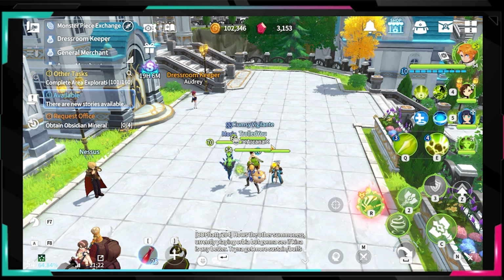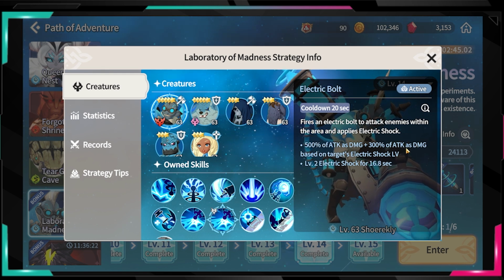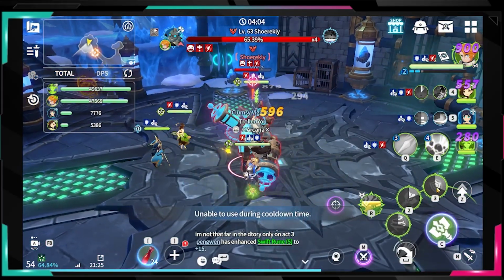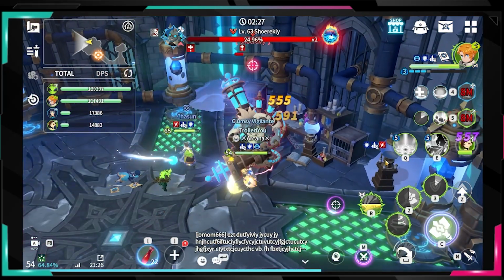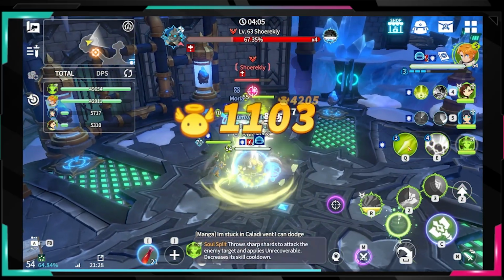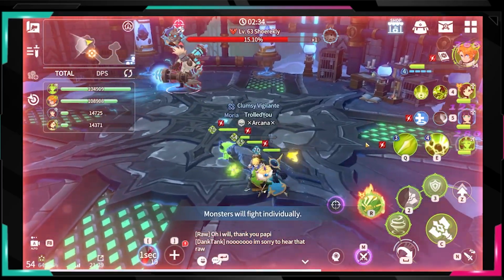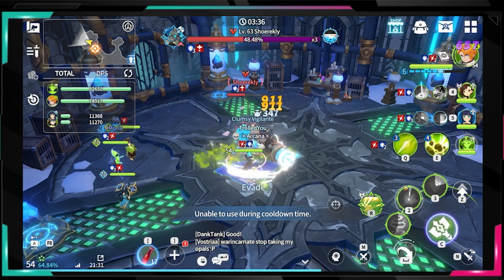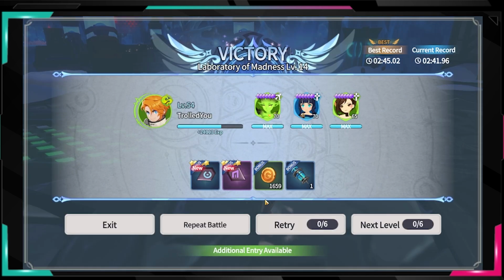BEST 4 STAR SUPPORT !? MUST BUILD !! Summoners war: Chronicles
Hello,